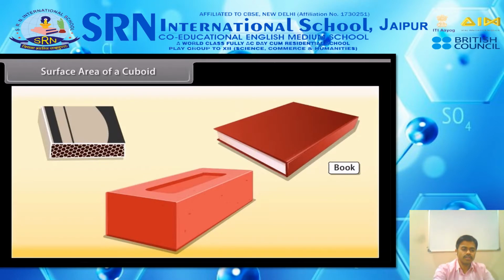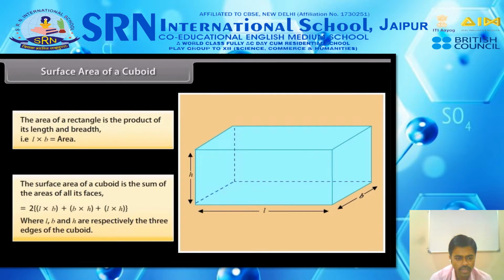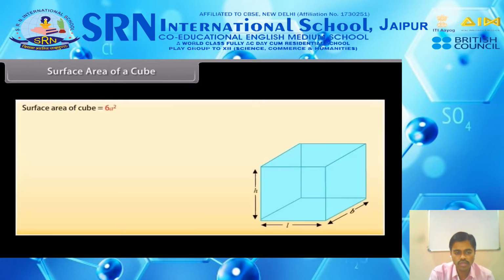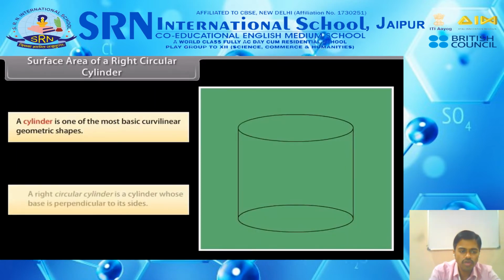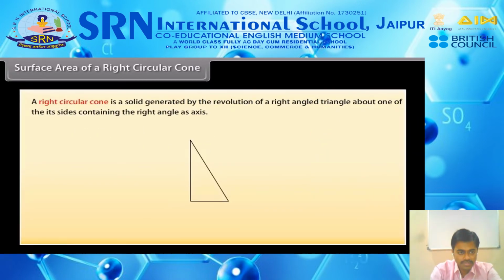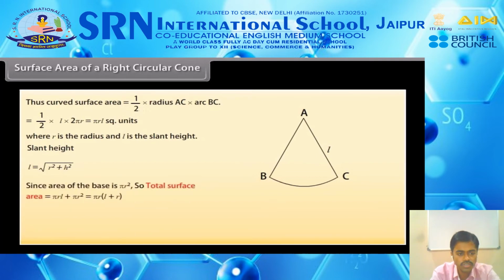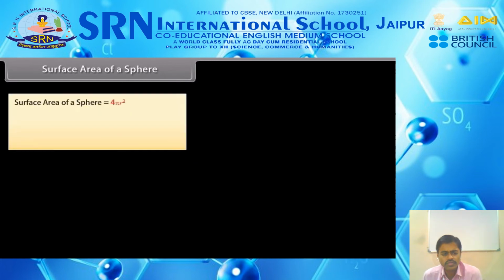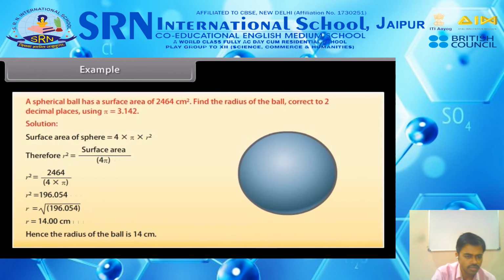Mathematics |IX|SRN Subject Video -384 |SRN International School, Jaipur, Raj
SRN Subject Video-384 for the students of Grade IX: on the topic: Surface Area by Mr Vishal Anand,Faculty of Mathematics, SRN International School, Jaipur, Rajasthan.